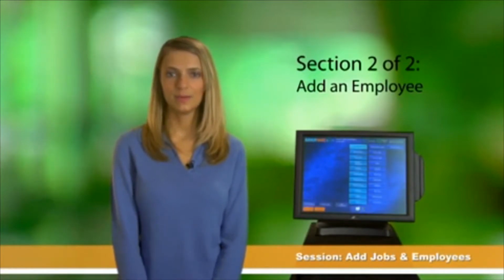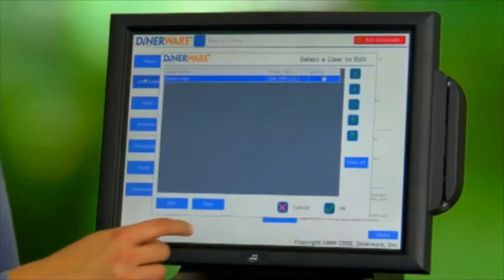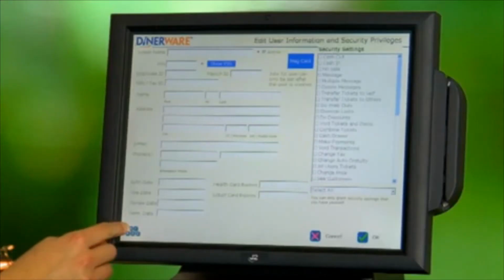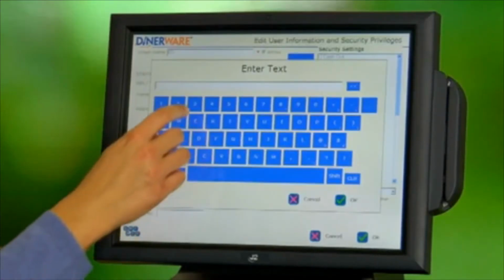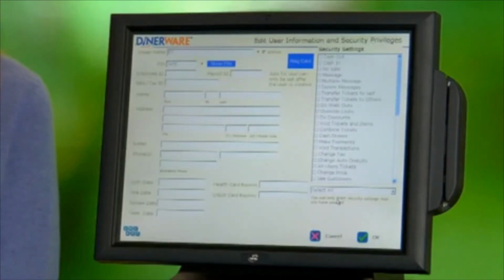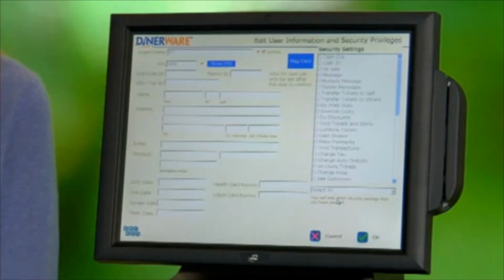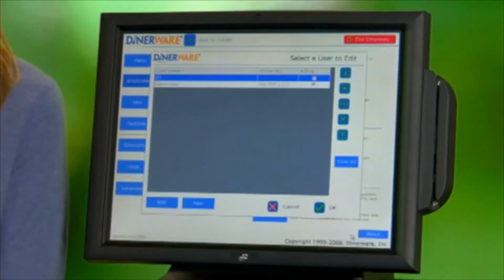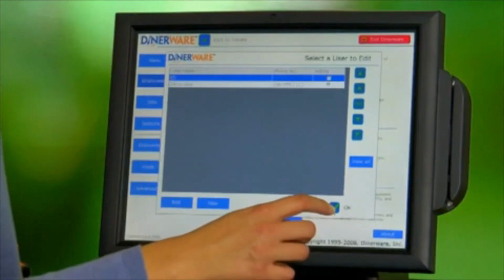Jobs and Employees 2 - Adding an Employee